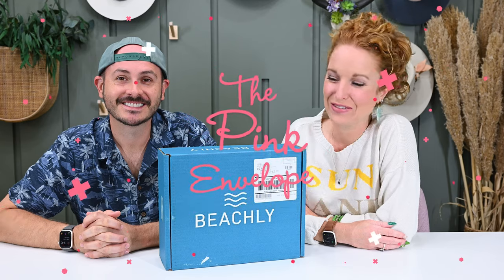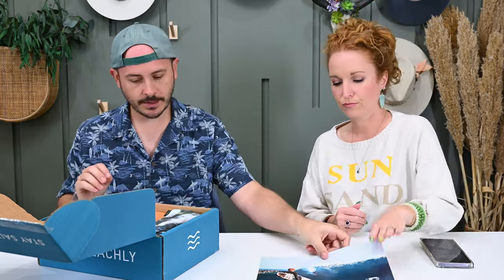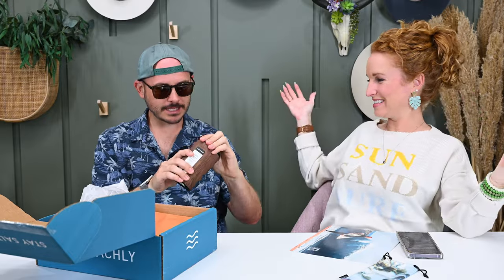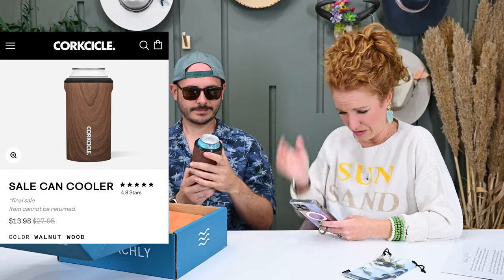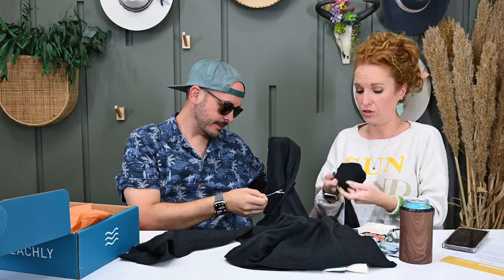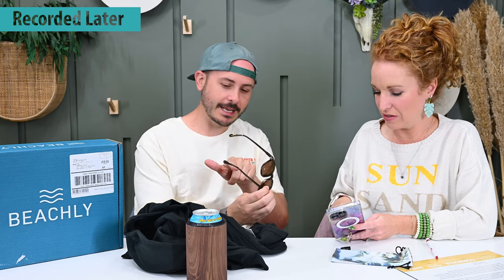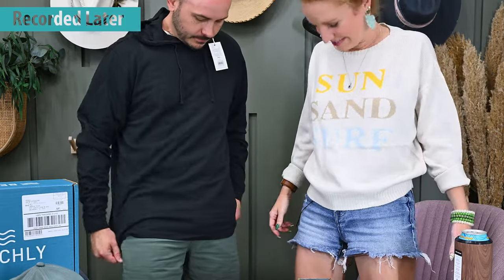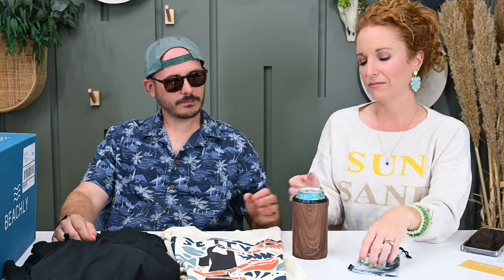Beachly Men's Fall 2023 | Men's Subscription Box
Beachly Mens Fall 2023 | Men's Subscription Box

Thank you to Beachly for sending us this box to share with you. Thank you for supporting our team!  You’re the Best!

00:00 Minutes & Beachly Box Details
01:50 Beachly Fall Unboxing
02:00 Raen Men’s Sunglasses
03:00 Corkcicle Can Cooler in Walnut Wood
04:50 Jetty Men’s T-shirt
06:05 Katin Layering Hoodie in Black
07:28 Look What We Discovered
08:25 Jetty t-shirt try-on
08:50 Katin Black Hoodie try-on

Box Name:  Beachly Men’s Fall 2023
Frequency: Quarterly
Price: $99 - they do offer pre-pay discounts (save $10 per box with an annual)
Shipping: $5.95 within the US, including Hawaii & Alaska, and $11.95 to Canada

What’s Inside the Beachly Men’s Fall 2023 box:
Raen Wiley Sunglasses - $145
Corkcicle Can Cooler in Walnut Wood - $28
Jetty Tee (assorted tees will be sent) - $35
Katin Layering Item (assorted tees will be sent) - $49
Total Retail Value $257

About Beachly Men’s Box:
$180+ in value in every box
Summer Boxes are shipping now!
You get 4 to 5 premium apparel, accessories, and lifestyle products.
You can expect Tees, Boardshorts, Shorts, Pants, Sandals, Button Downs, Hoodies, Fleece, Hats, Good Vibes, and more!
With every Beachly box shipped, they donate to SeaTrees - a blue-carbon, ocean-focused platform taking action on climate change.
Join the Sun Seekers Society - their loyalty program to earn exclusive rewards every time you shop!
Access to their Member’s Market, where you can shop at member price (less than retail).

2313 Lockhill-Selma
Box 603